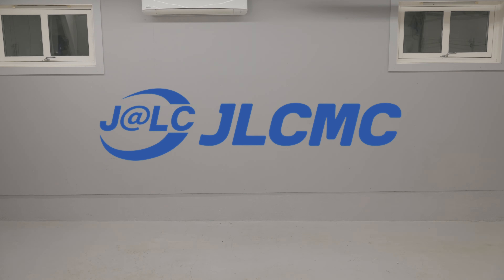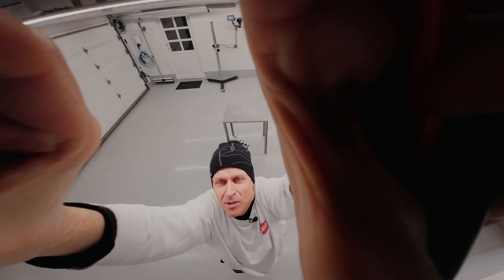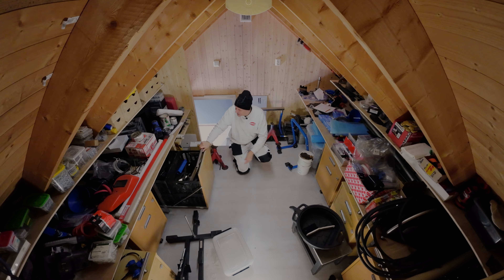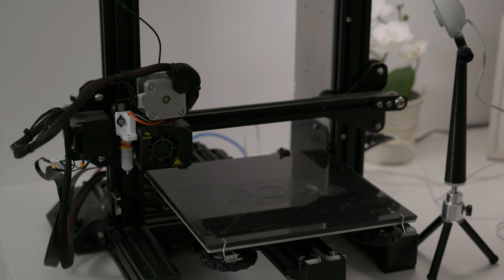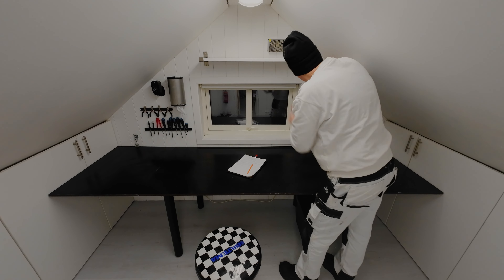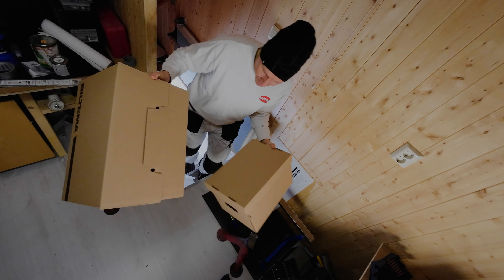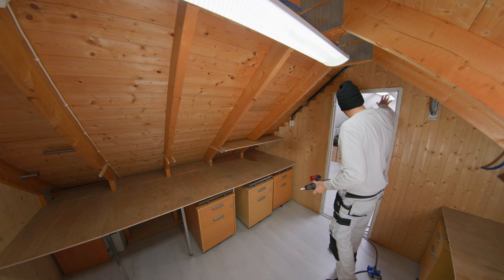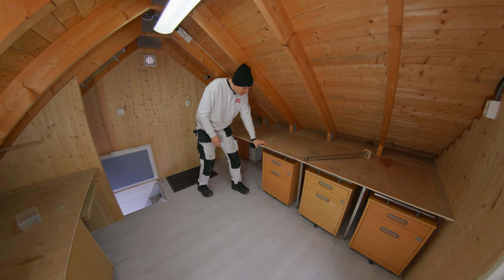Preparing for the Ultimate Storage System - Workshop Upgrades Part 1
Use the link below and register an user account at JLCMC and get two discount coupons you can use at any time. You will at the same time be supporting this channel 🙏

I want to do several improvements to my workshop, both downstairs and upstairs. A plan and a todo-list needs to be made! My current storage system really needs an overhaul, it's a complete mess as it is today. I need a much more effective system. In this video I start the job, and it's quite a job 😥

00:00 The Project Explained
03:08 Garage Tour Upstairs
04:42 The Old Storage System
07:18 About Mechatronics Components
11:38 The Upstairs Workshop
14:34 Emptying the Storage Room
17:50 Demount Old Storage System
23:50 Planning the New Storage System

Pick Up - Adam MacDougall